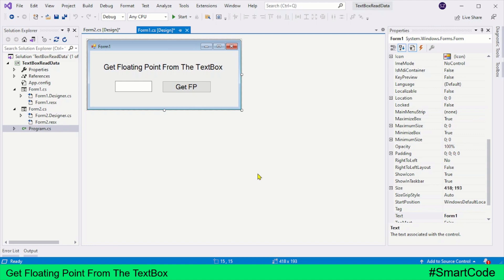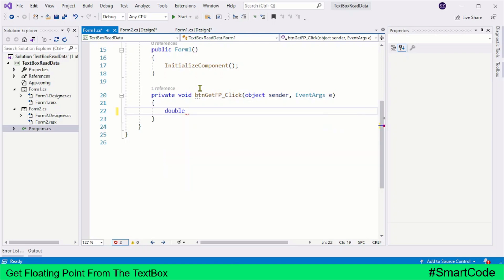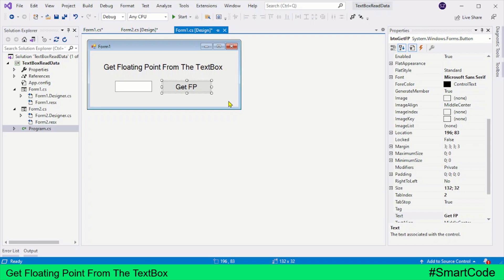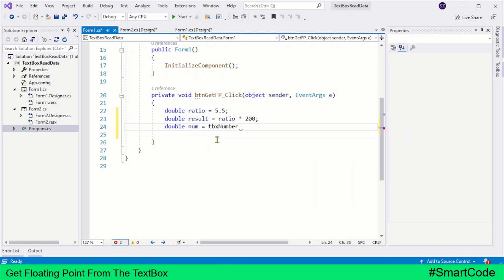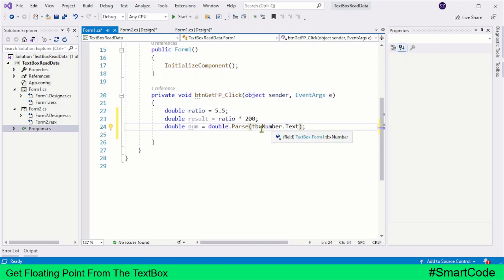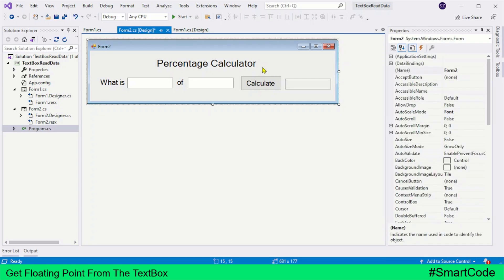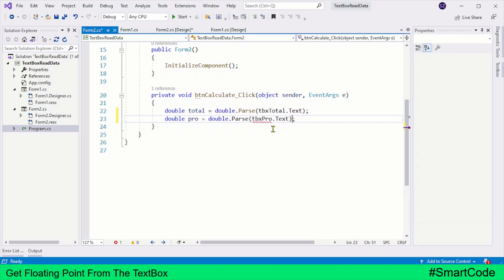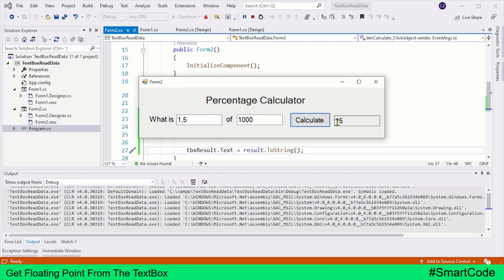Get Floating Point From the TextBox | C Sharp WIndows Form Application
He everybody!
So today you are going to learn how to get integer value from the TextBox in C Sharp WIndows Form Application

Don't forget to check the other lectures related to the same concepts:
How to get integer from the textbox